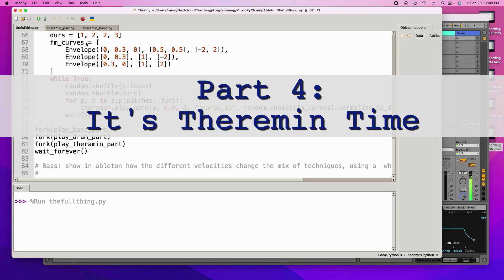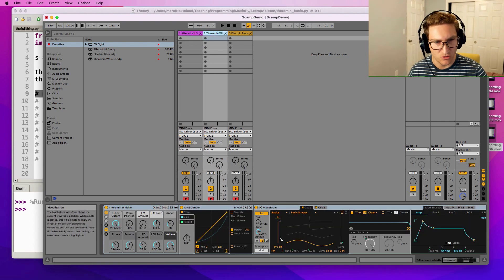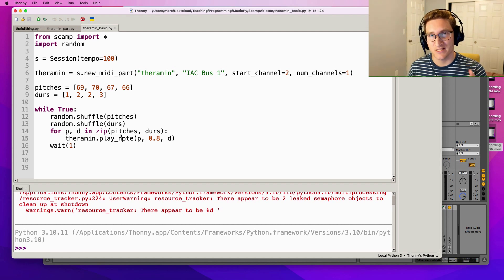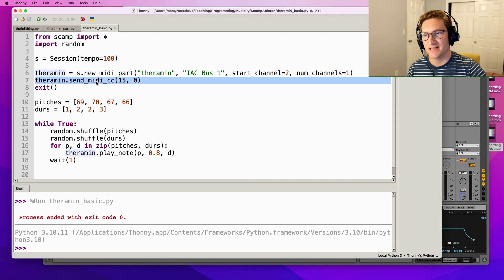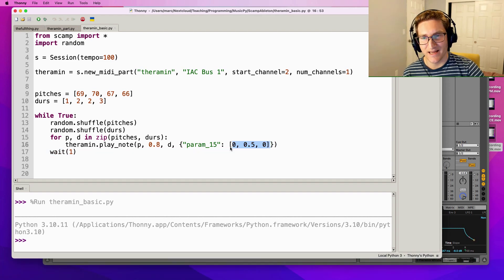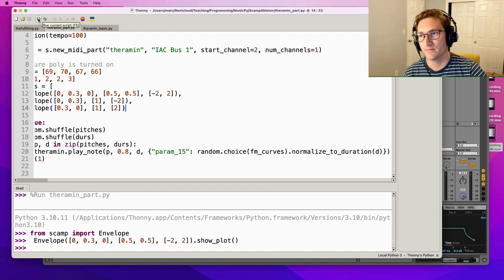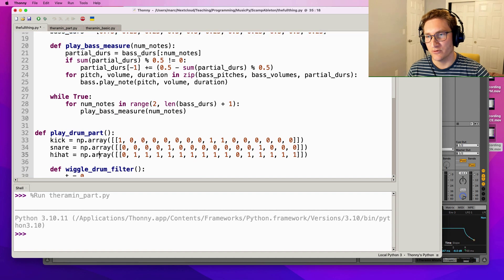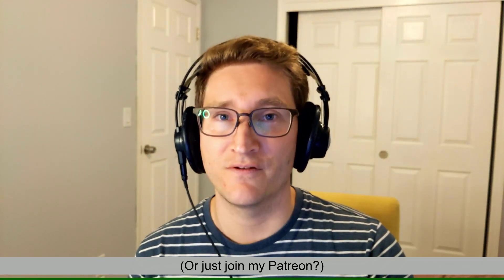Python, Ableton... and a Theremin?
The fourth and final part of a series in which I control Ableton Live from Python using my SCAMP Libraries. In this part, we create a ghostly theremin part, and modulate its timbre with CC messages. We also put everything together from all of the other videos.

If you want to try it yourself, you can get the code To run it, you'll need to install the SCAMP libraries for Computer-Assisted Music in Python. Instructions for getting up and running can be found

Take my course on Kadenze.com, which will guide you step-by-step in getting started with Python and SCAMP

Further information on lessons and workshops I teach can be found